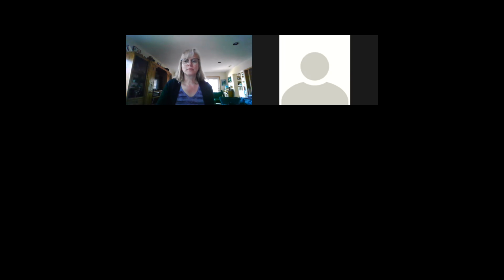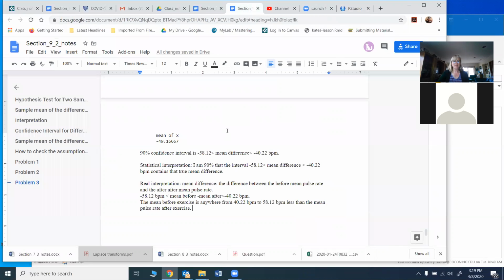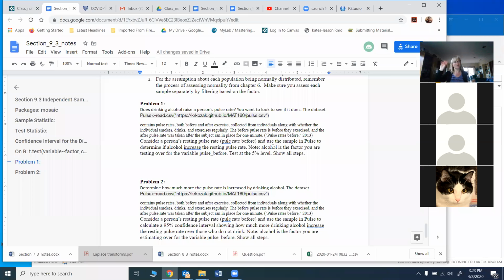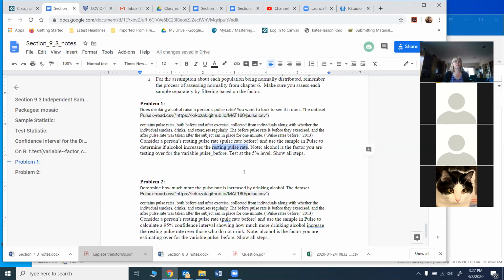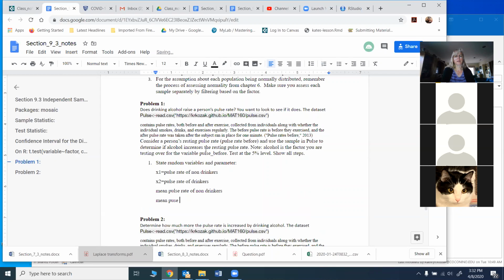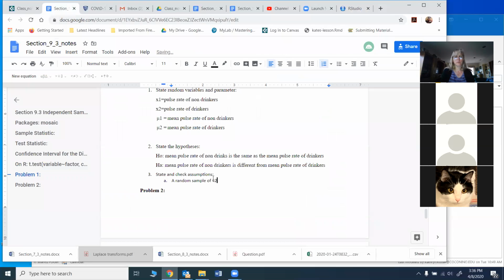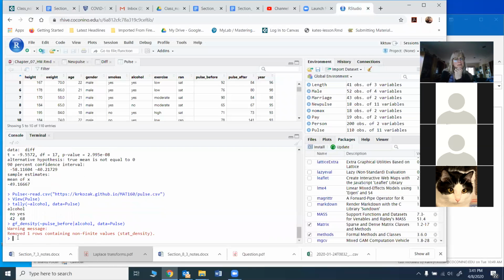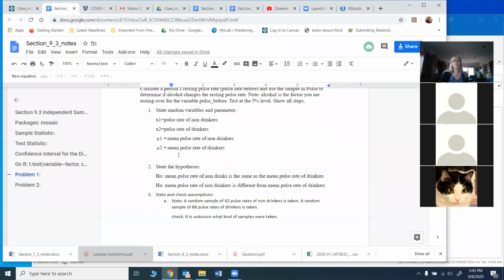Section 9 3 start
Start of section 9.3, two sample inference.